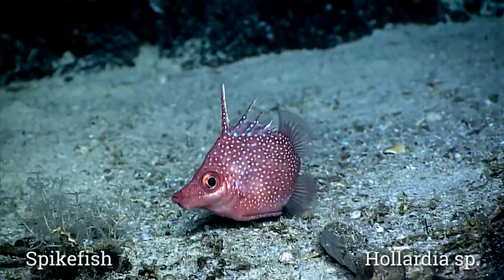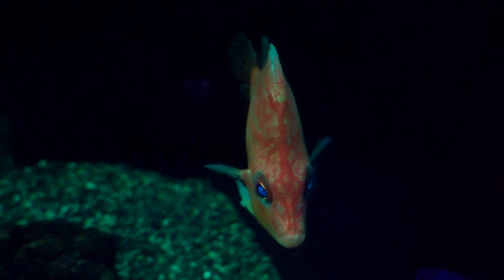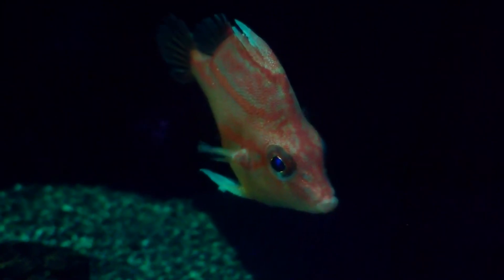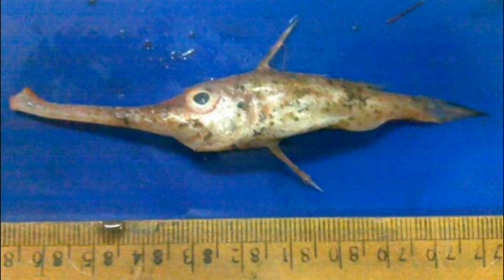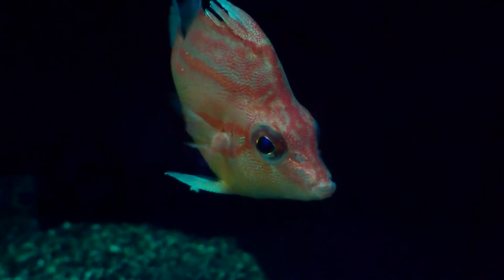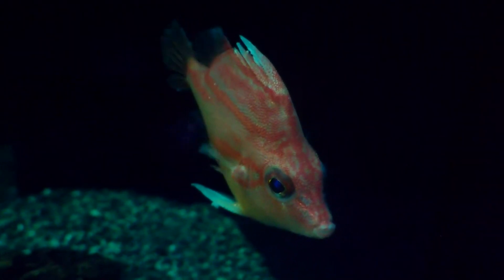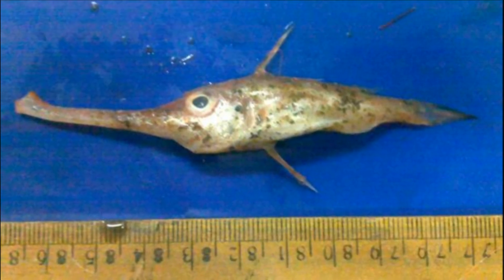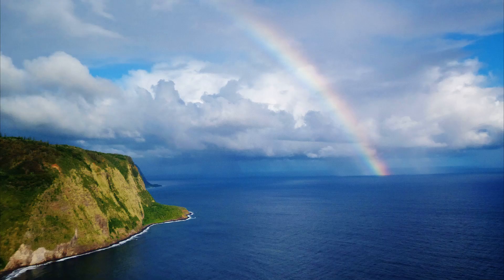Facts: The Spikefish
Quick facts about this prickly deep sea fish! The spikefish (Triacanthodidae). Spikefish facts!

Snyder, David B., and Burgess, George H.. Marine Fishes of Florida. United States, Johns Hopkins University Press, 2016.

Priede, I. G.. Deep-Sea Fishes: Biology, Diversity, Ecology and Fisheries. United Kingdom, Cambridge University Press, 2017.

Robins, C. Richard, and Ray, Carleton. A Field Guide to Atlantic Coast Fishes: North America. United States, HMH Books, 2016.
Australian National Fish Collection, CSIRO.